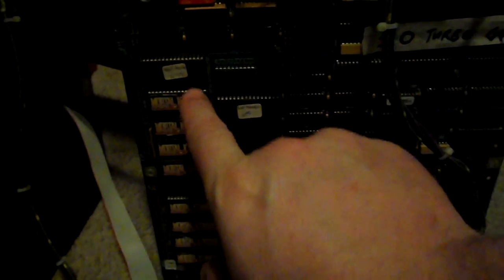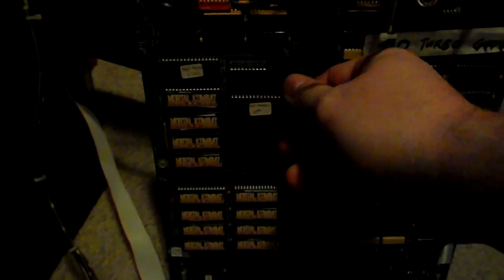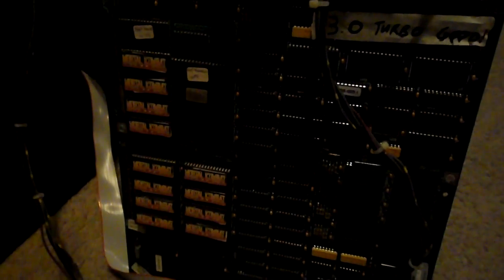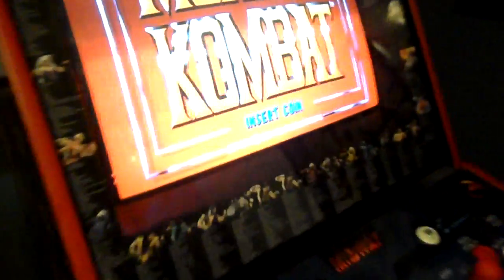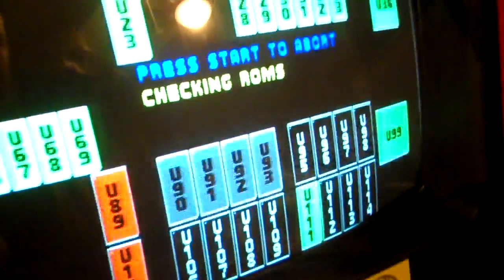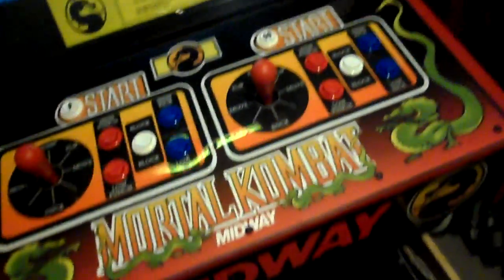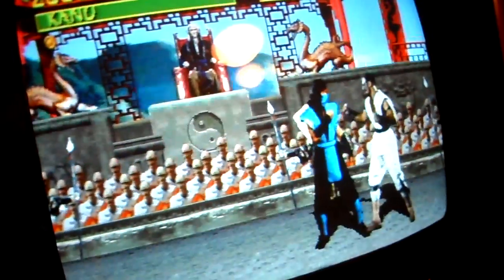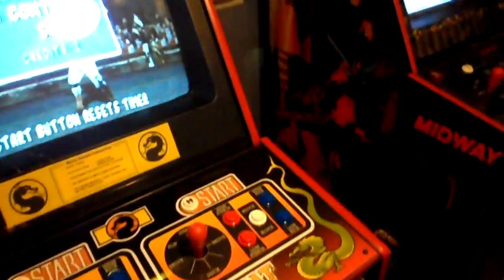New Mortal Kombat Arcade Hack Discovered! "3.0 Turbo"